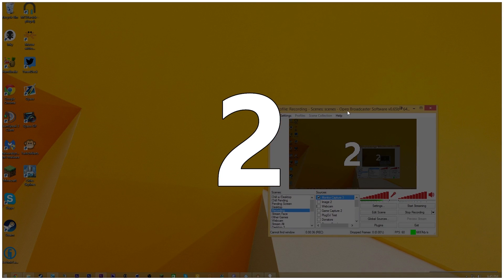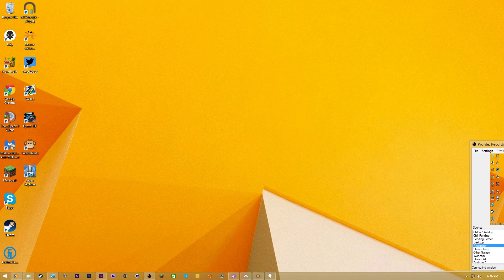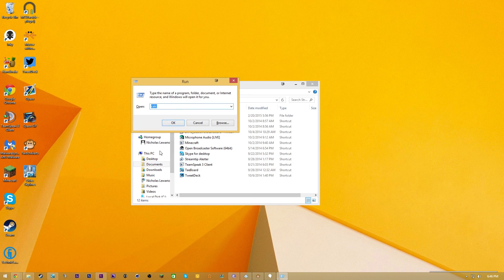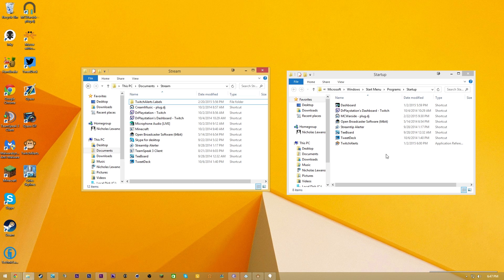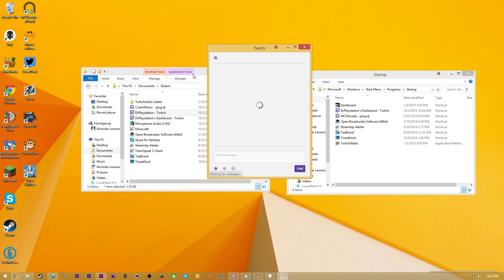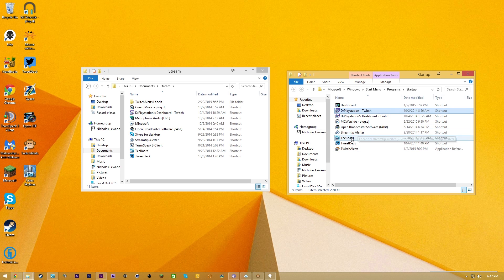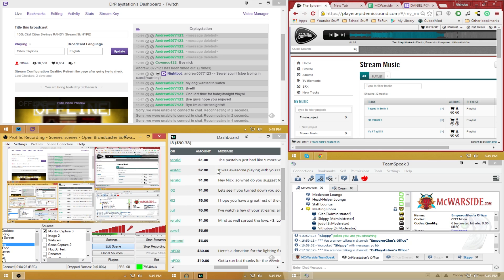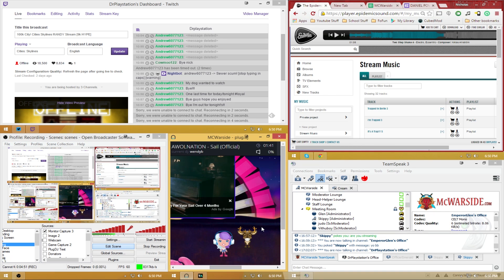How To Twitch: "AUTOMATICALLY SETUP STREAMS"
Twitter How to setup your PC to startup all the programs you need to stream. Im sure alot of you need to restart your computers to fix simple issues with your OBS, hopefully this guide helps.

IP: MCWarside.com
Store: store.MCWarside.com

How to stream tutorial